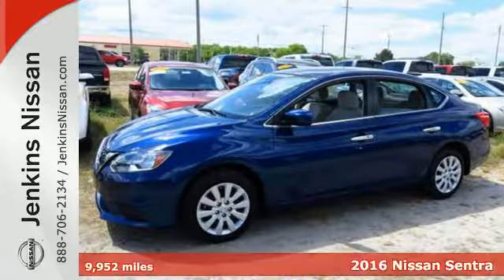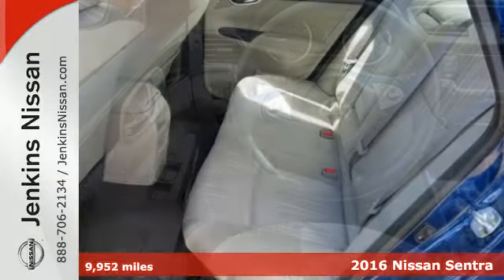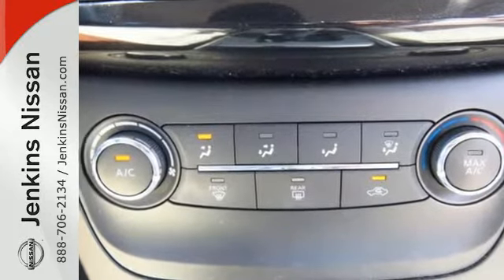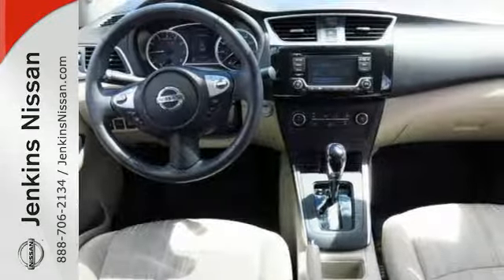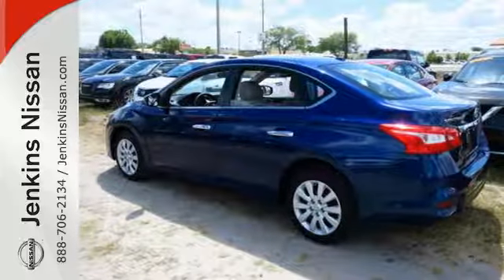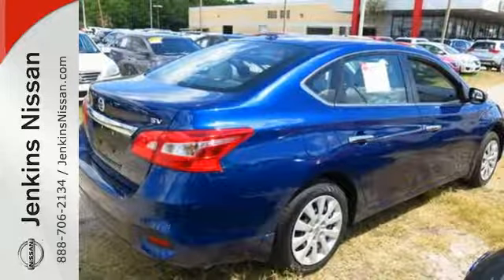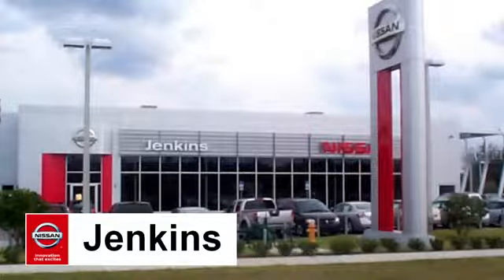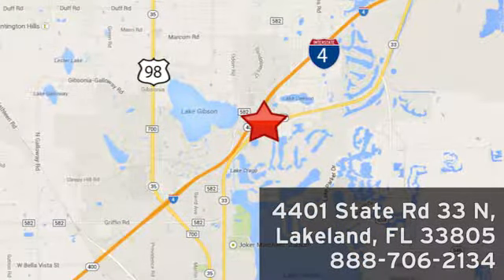Used 2016 Nissan Sentra Lakeland FL Tampa, FL 17AL212A - SOLD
Year: 2016
Make: Nissan
Model: Sentra
Trim: 4dr Sdn I4 CVT SV
Engine: 1.8 L 4 Cyl. Cyl.
Transmission: Automatic
Color: Deep Blue Pearl
Interior: Lt. Gray
Mileage: 9952
Stock #: 17AL212A
VIN: 3N1AB7AP4GY225088
CarFax 1-Owner, LOW MILES, This 2016 Nissan Sentra SV will sell fast -Bluetooth ABS Brakes -AM/FM Radio Based on the excellent condition of this vehicle, along with the options and color, this Nissan Sentra is sure to sell fast. -Front Wheel Drive -CARFAX 1-Owner and many other amenities that are sure to please. USED NISSAN SAVINGS -Must finance with one of our lenders or lose $500 of the discounted price. Out of state pricing may vary and will be assessed a convenience fee of $185 for title processing and tag work. Sales Tax Title License Fee Registration Fee Finance Charges and $899 Dealer Fee are additional to the advertised price. We make every effort to have accurate pricing but occasionally mistakes occur. Please call if you have any questions.

Address:
401 State Rd 33 N